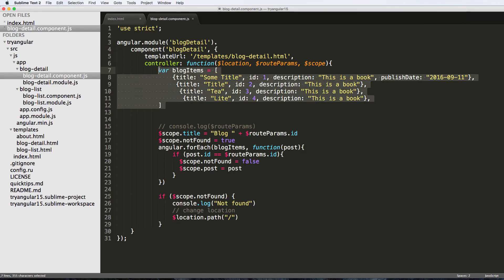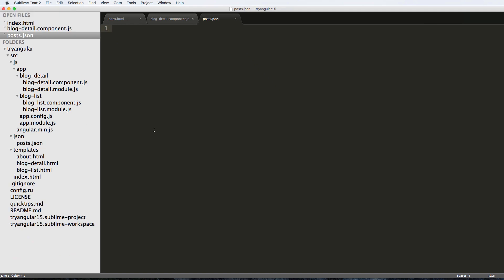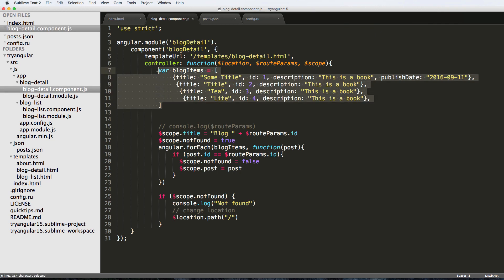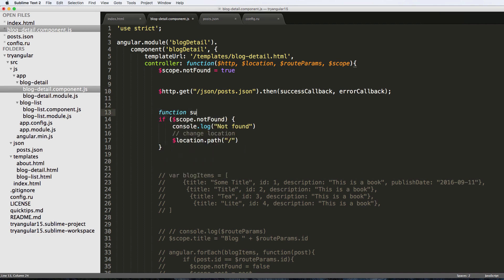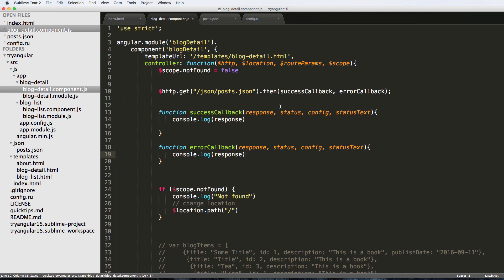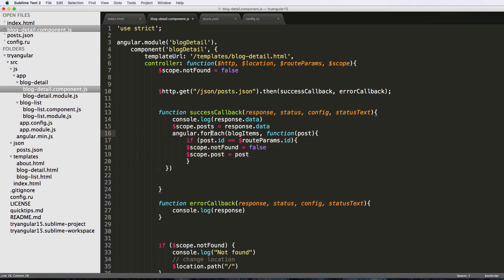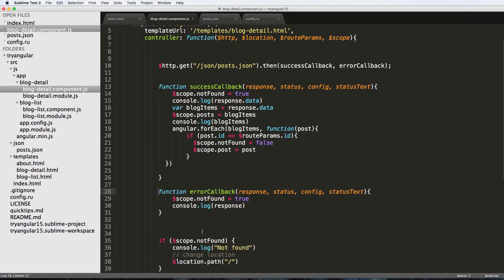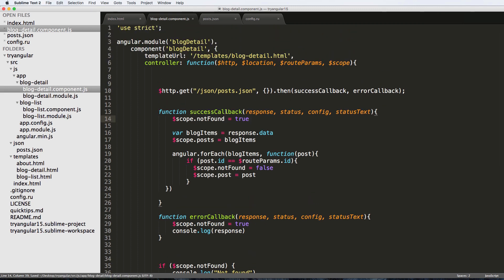Try AngularJS 1.5 - 20 of 33 - HTTP Request in AngularJS $http